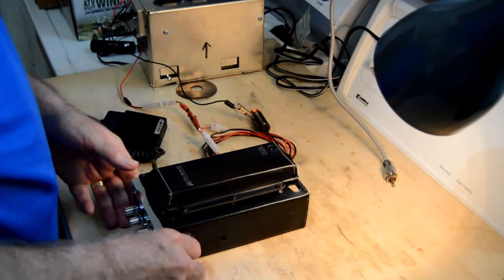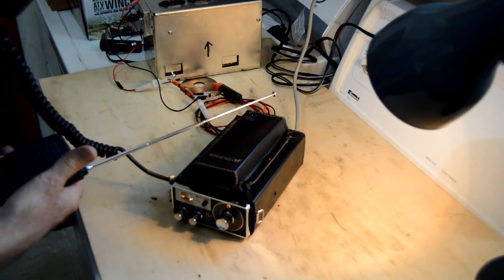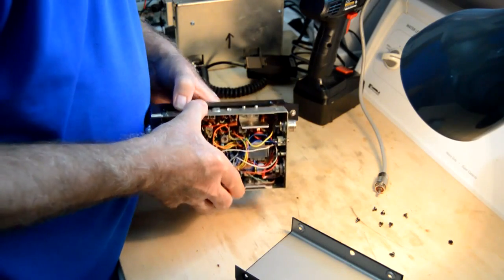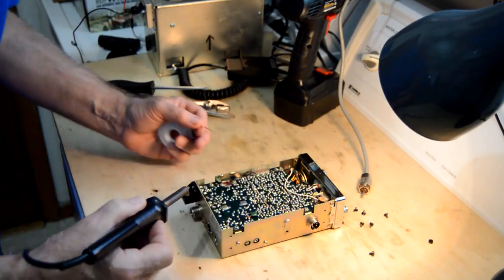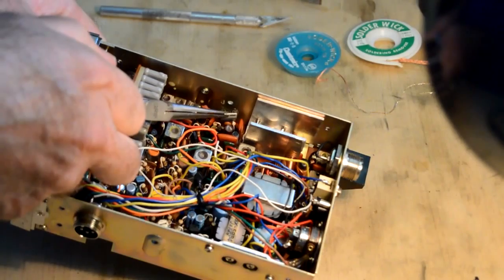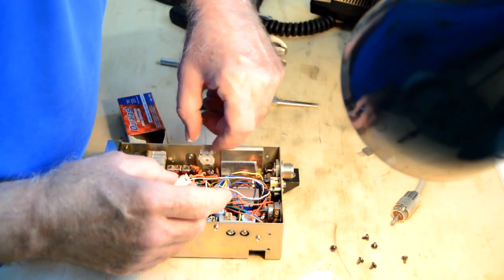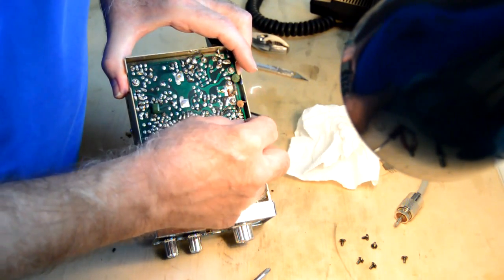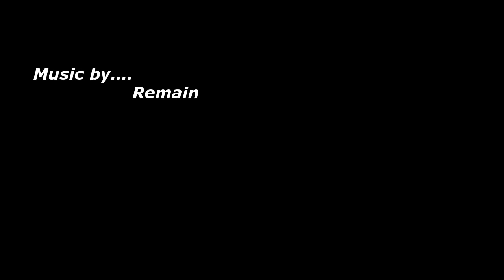How To Fix a Blown Final in a CB Radio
Dad show us how to test for and replace a bad final output transistor in a CB radio.